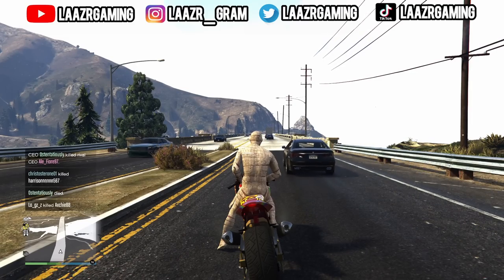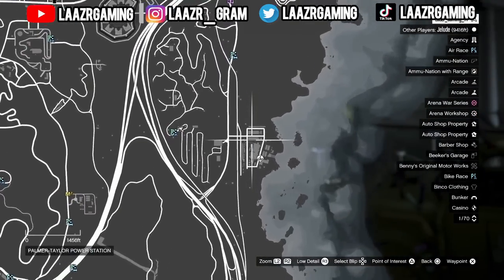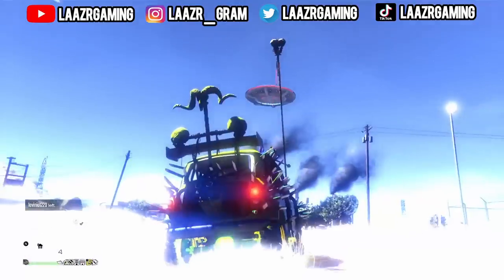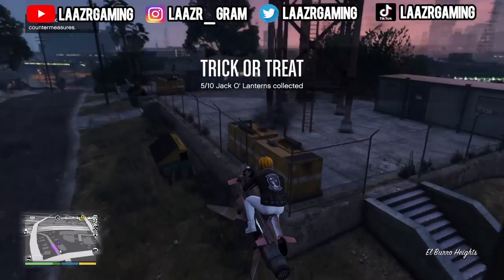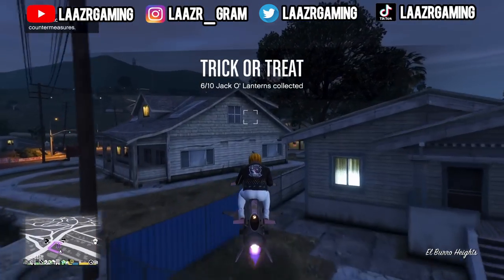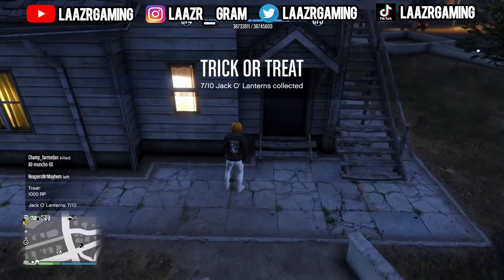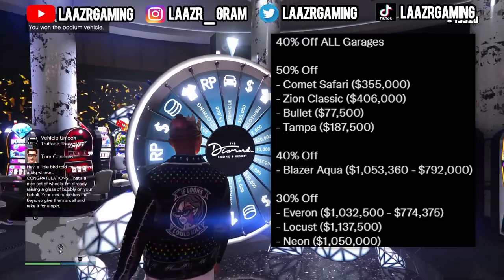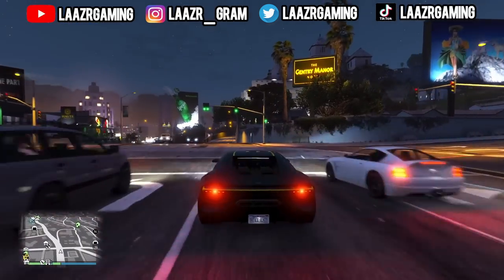FREE Rare Mummy Outfit, NEW Jack O Lantern Pumpkin, Halloween Clothing, UFO 2024 (GTA Online Update)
GTA 5: FREE Rare Mummy Outfit, NEW Jack O Lantern Pumpkin Glitch removing all weapons, also includes FREE Rare Pumpkin Parachute, Mummy Outfit, Halloween Clothing/Masks, UFO 2024, Locations, FREE Rare Pumpkin Outfit, Jack O Lantern (Pumpkin Tee, Pumpkin Mask) Halloween Face paints, Sasquach big foot outfit.